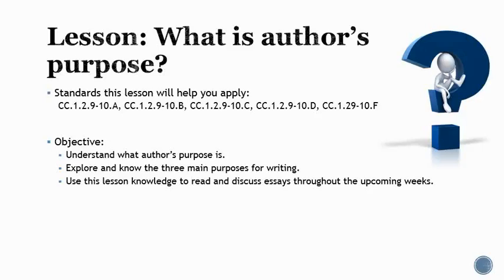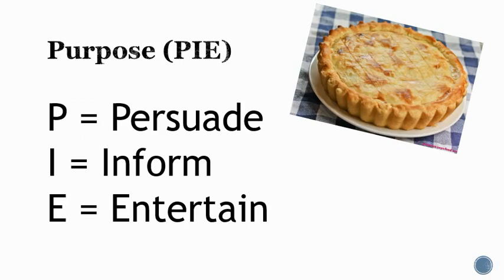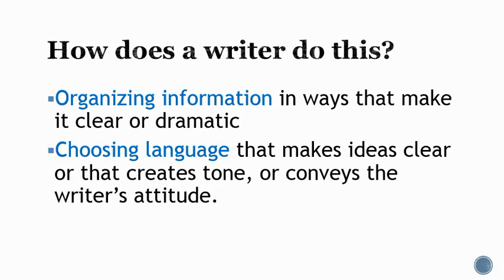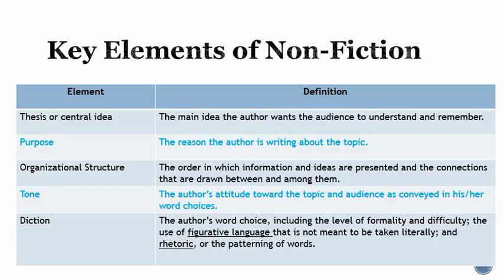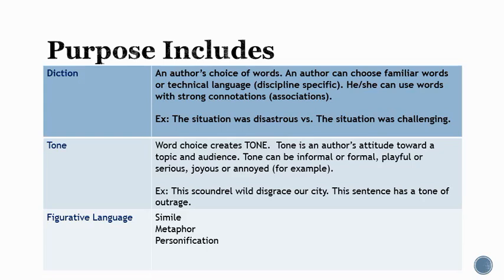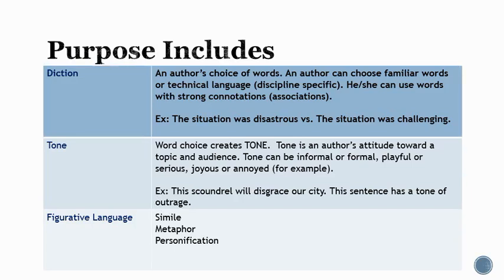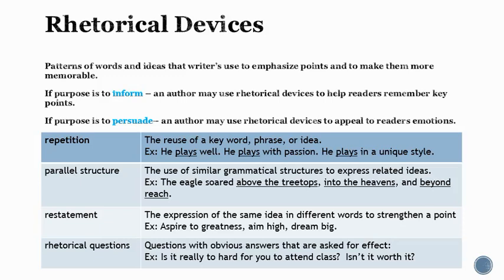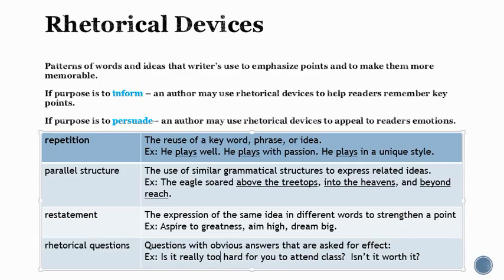Lesson 2 Author's Purpose